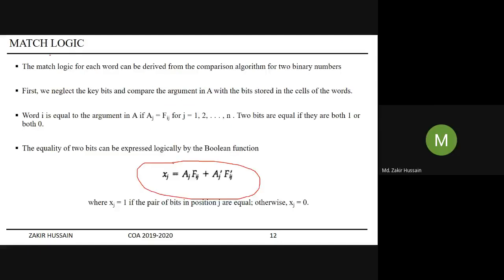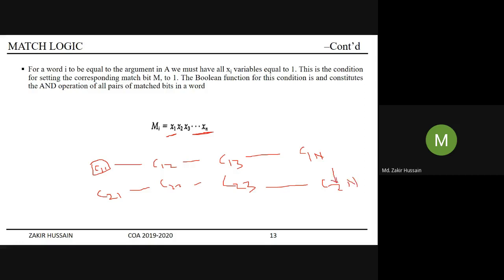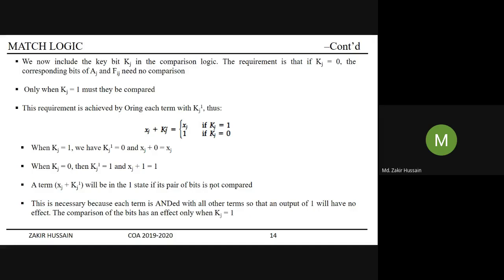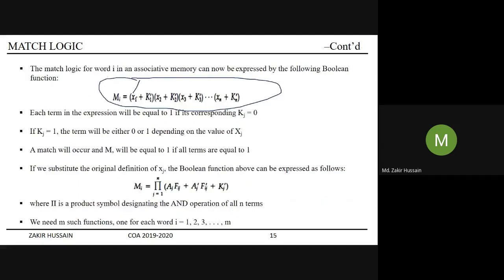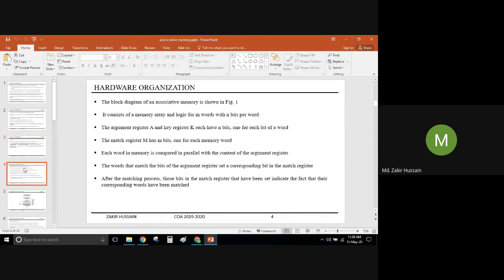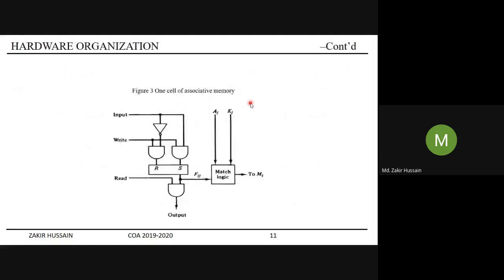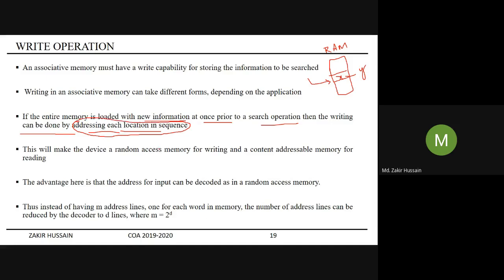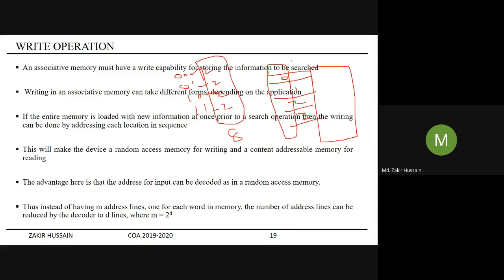3 UNIT V ASSOCIATIVE MEMORY PART 3END